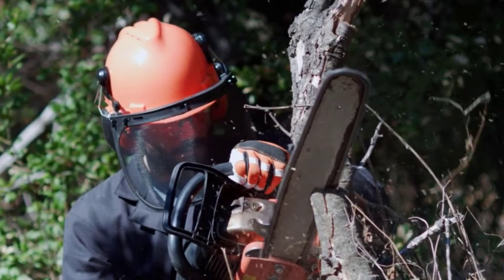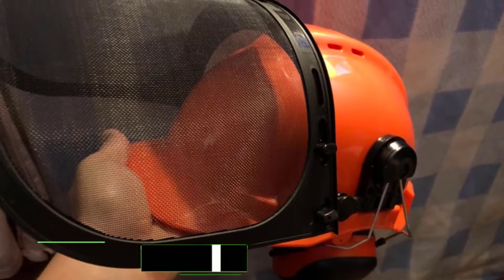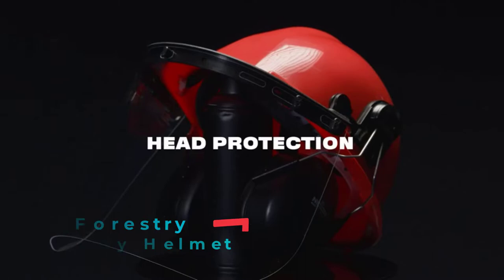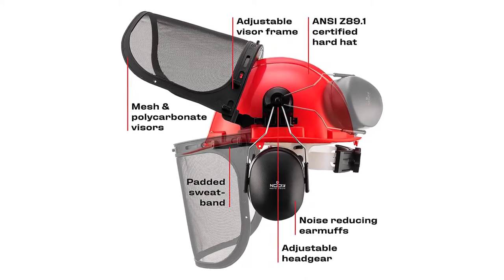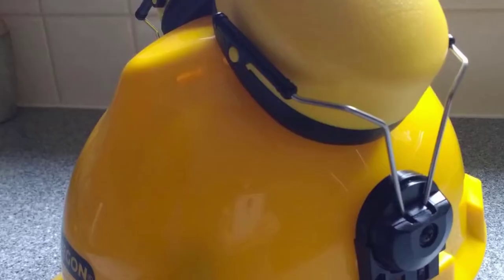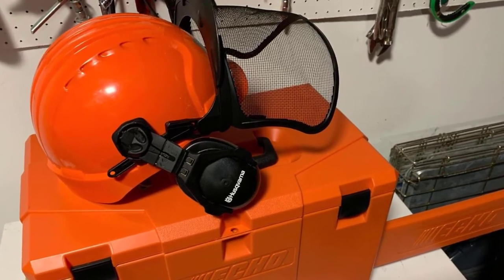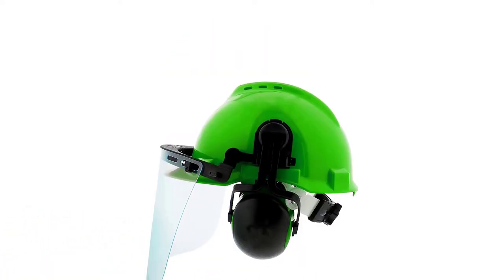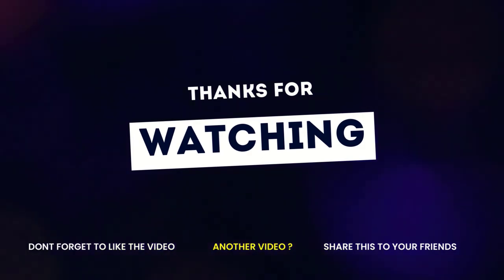✅ Best Chainsaw Helmet | Top 5 Best Chainsaw Helmets (Buying Guide)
If you are looking for the Best Chainsaw Helmet, Then this video is for you.

📌Product Links📌

☄️1. TR Industrial Forestry Safety Helmet

📌View On Amazon

☄️2. NoCry Forestry Chainsaw Safety Helmet

📌View On Amazon

☄️3. Oregon Chain Saw Helmet Combo

📌View On Amazon

☄️4. Husqvarna ProForest Chain Saw Helmet System

📌View On Amazon

☄️5. Felled Forestry Safety Chainsaw Helmet

📌View On Amazon

✅ Content Times

00:00 - Intro
00:30 - Product - 1
01:41 - Product - 2
03:02 - Product - 3
04:11 - Product - 4
05:17 - Product - 5

Safety instrumentation is of the utmost importance once operative a significant tool just like the saw, and also the safety helmet is at the highest of the list. It will be difficult to seek out an acceptable saw helmet as a result of there ar many various options offered, like headphones and face shields which will create the choice additional sophisticated. Not all brand’s plan of “heavy-duty” is that the same either, and a few could use flimsy materials in their construction.

Join North American country whereas we tend to review seven common saw helmets and discuss the execs and cons of every one. We’ll show sturdiness problems like plastic thickness moreover as options like clear and metal mesh face shields. We’ll say noise-reducing earmuffs and discuss easy assembly and luxury to assist you create an informed purchase.

When selecting a complete of saw helmet, it’s vital to contemplate safety initial. to supply protection, you wish one thing that uses thick, sturdy materials, however isn’t too serious or uncomfortable to use otherwise you are going to be less inclined to wear it. we tend to extremely advocate one thing like our prime selection. The Husqvarna ProForest Chain Saw Helmet System has everything you wish, as well as a six-point suspension harness providing comfort and nonmandatory mesh or plastic face defend. Our budget selection can prevent a couple of greenbacks and is sort of pretty much as good. The TR Industrial biology Safety Helmet and Hearing Protection System feature dial knob adjustment and lots of ventilation field officer operating in hotter environments.

Best Chainsaw Helmet Reviews 2022 - Top 6 Picks | Best Chainsaw Safety Helmet in 2021 (Top 6) | Husqvarna VS Stihl - Forestry Helmet Debate! | Chain Saw Safety Helmet: Stihl or 3M Peltor G3000 | STIHL ADVANCE X-VENT BT HELMET | Ultimate Arborist Logging helmet. Pfanner Protos Helmet! |  Chainsaw Safety | Episode 2 | Helmet Systems | Forest to Farm| Can a Face Shield Protect You From a Chainsaw?? | Chainsaw Face Shield Demo | Husqvarna Forest Technical Helmet Update & Solution

✅ Relevant Videos